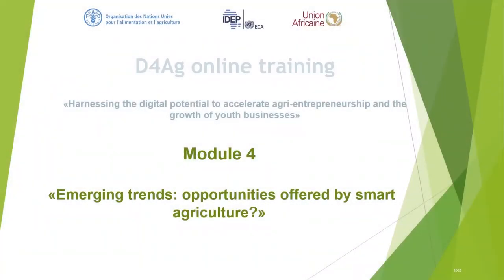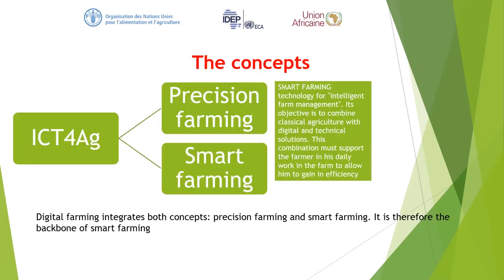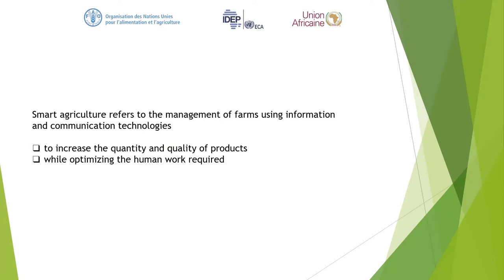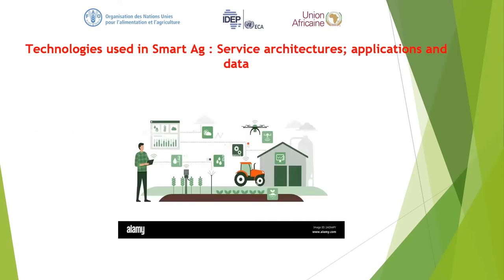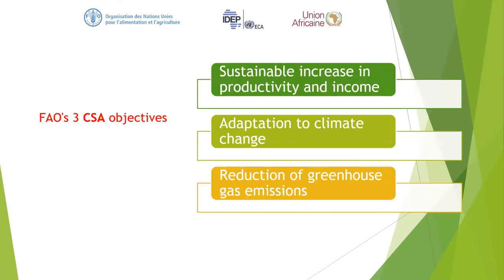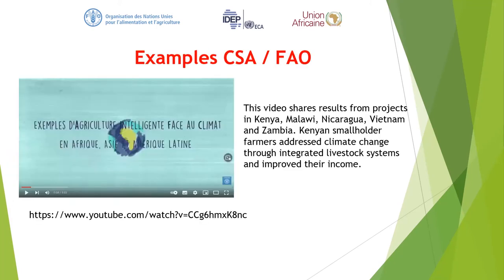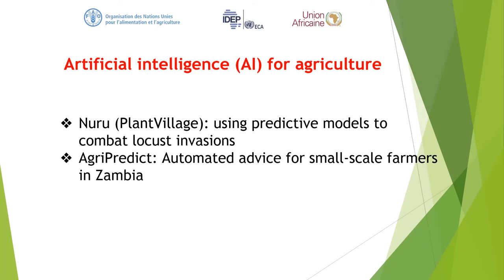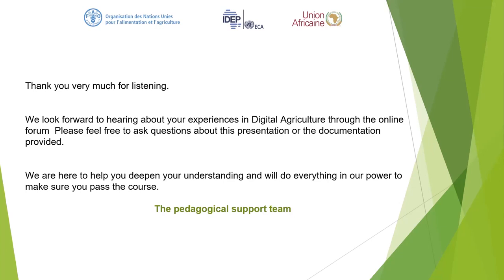D4AGRI MODULE 4 EN